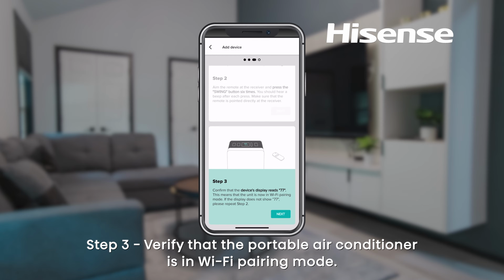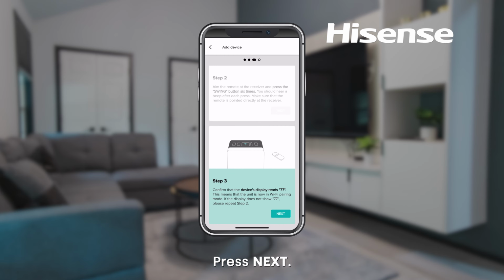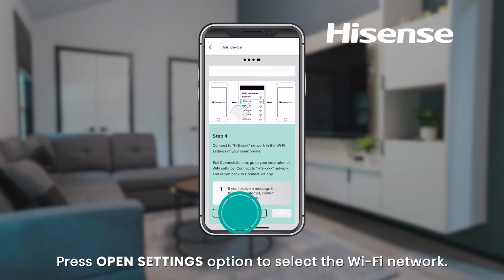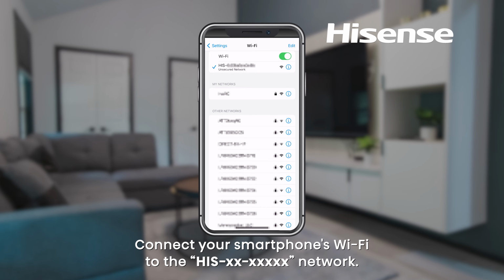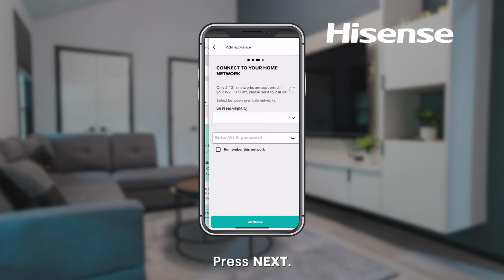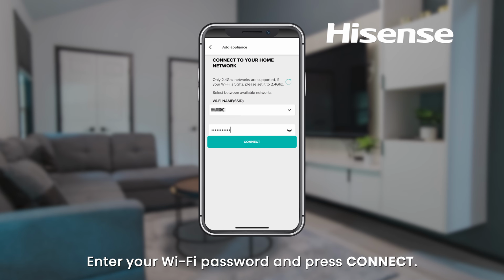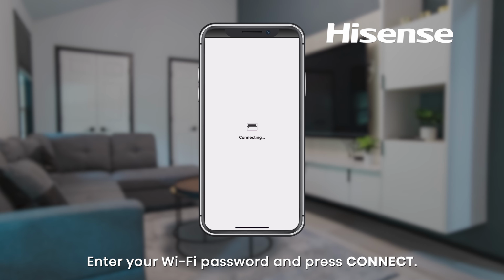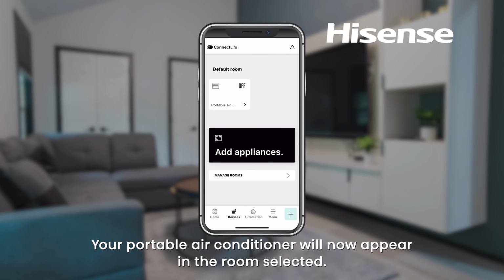ConnectLife App | Connecting Your Hisense Portable Air Conditioner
Learn to connect your product and get the best out of your Hisense home appliance by using the ConnectLife app.

00:00 Intro
00:06 Add Appliance
00:18 Steps
01:04 Select Wi-Fi Network
01:30 Appliance Identification
01:47 Name Device
02:02 Outro